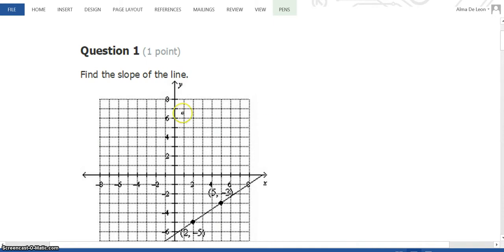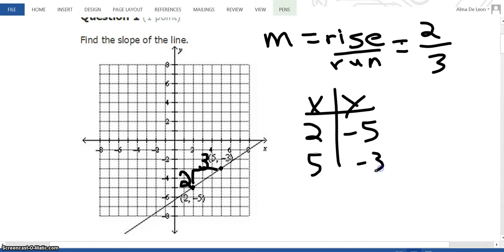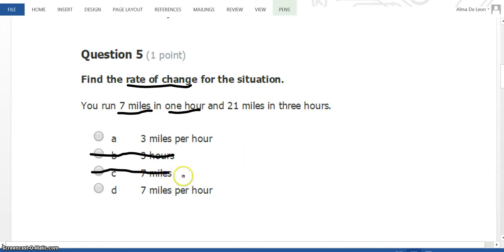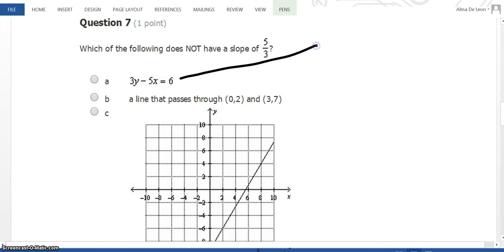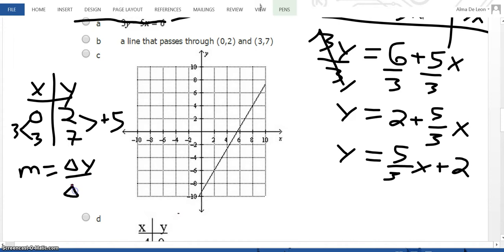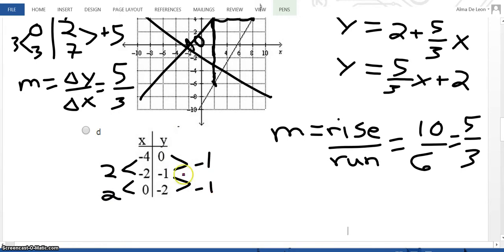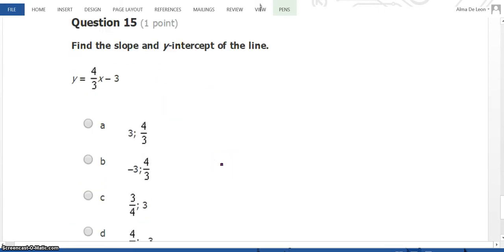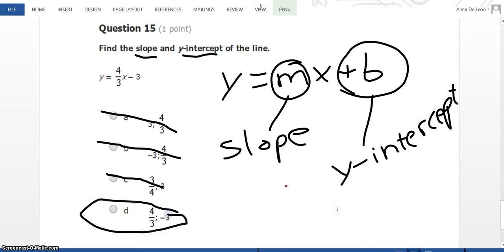11 13 Slope Test Review